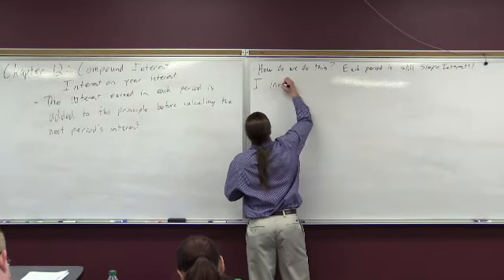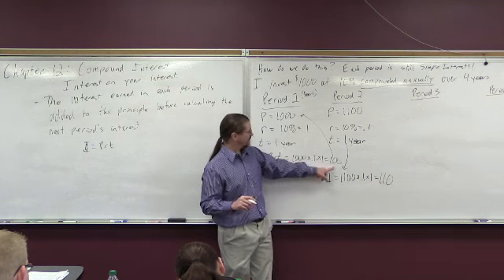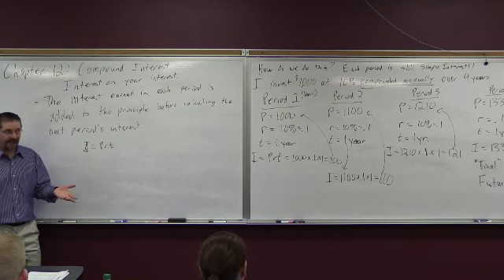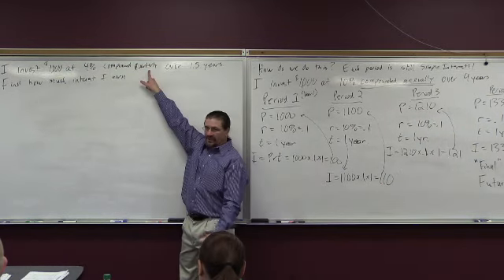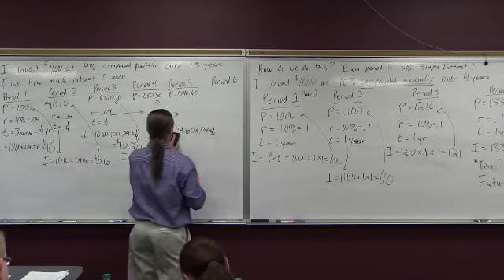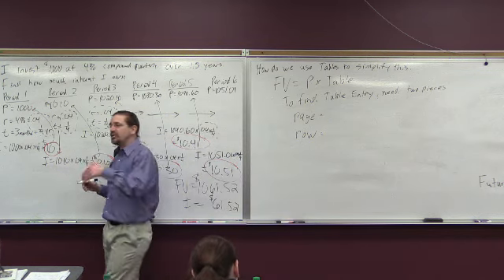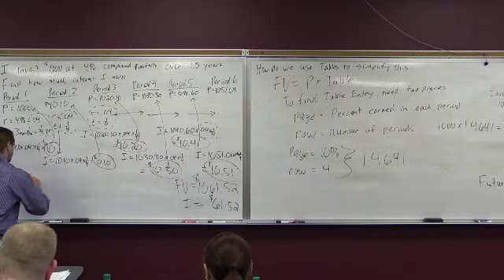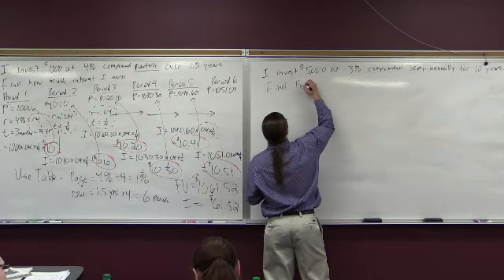MBA Mar 24 Chap 12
We started chapter 12 on Compound Interest